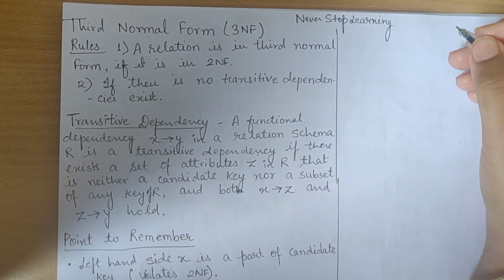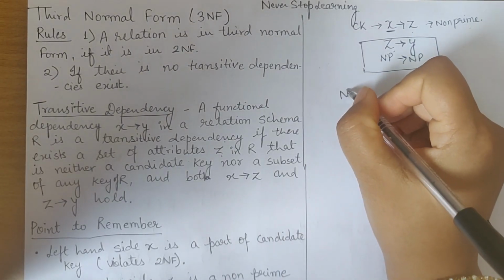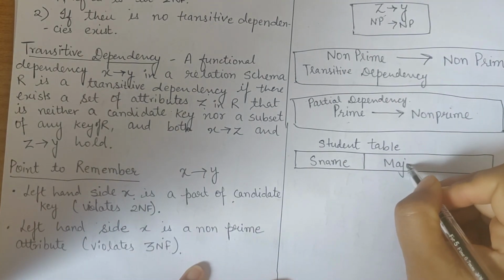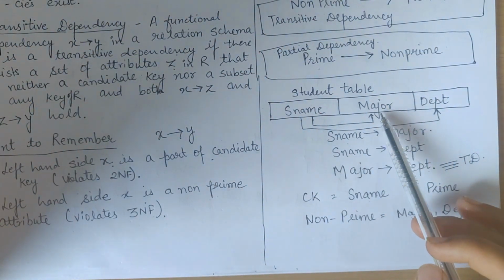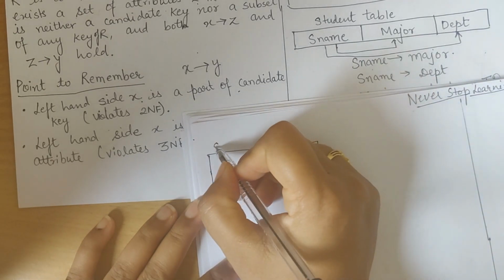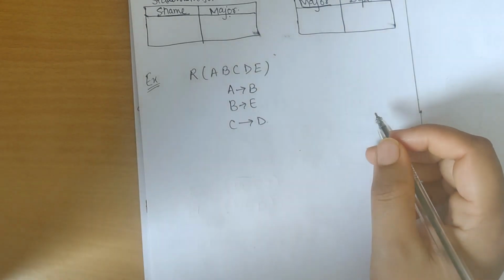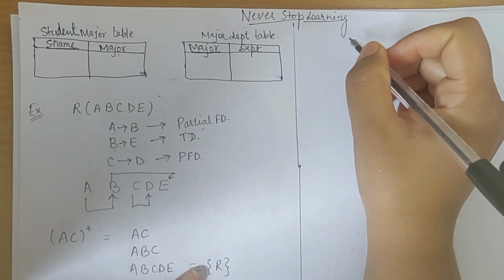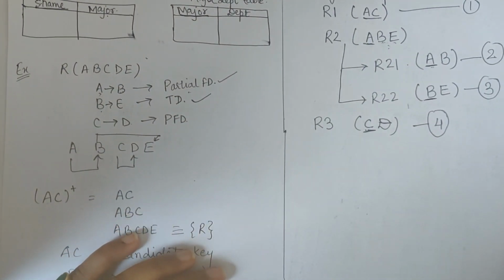Third Normal Form (3NF) with solved Example | Normalization | DBMS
Third Normal Form (3NF) with step by step solution and explanation.
Solved example for practice and easy trick to remember.
Decomposing relation if it is not in 3NF.